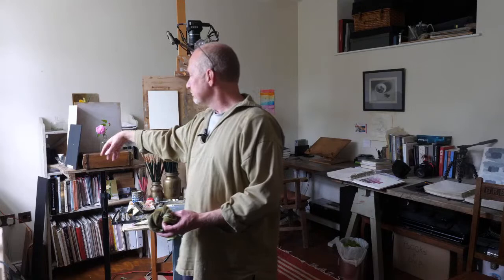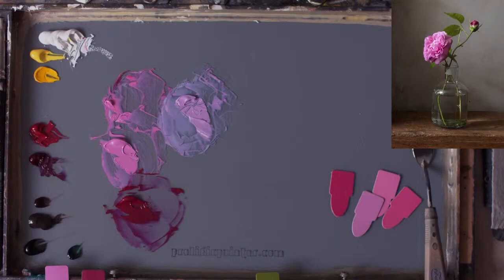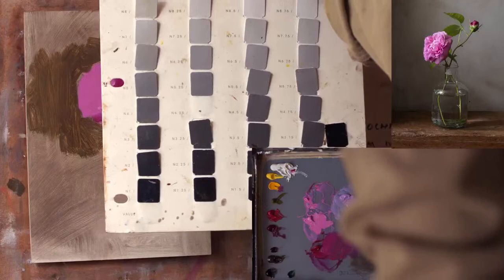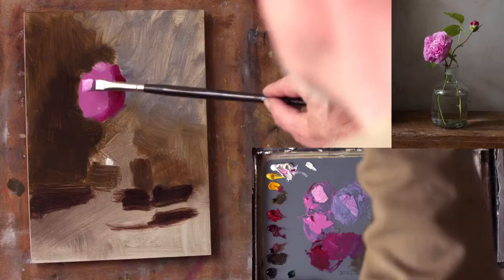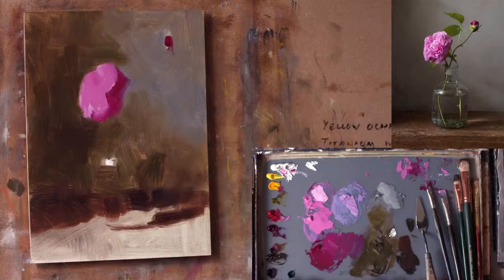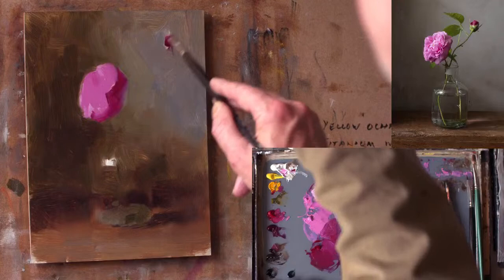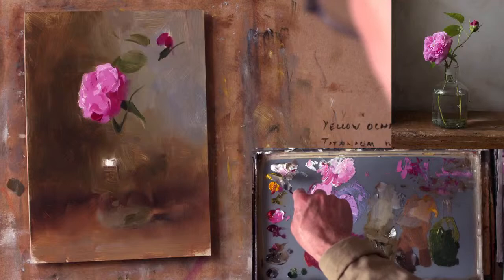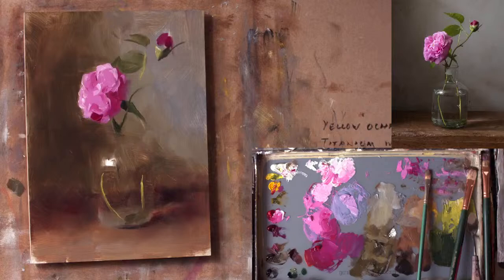Painting live: The First Rose of Summer